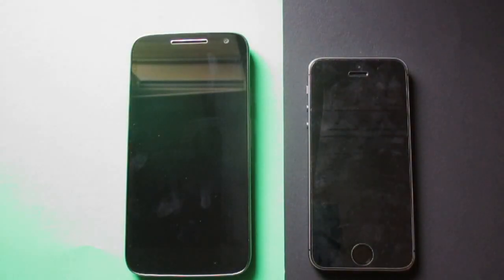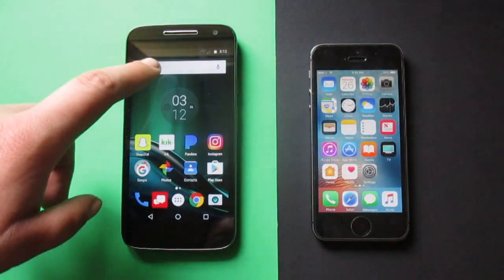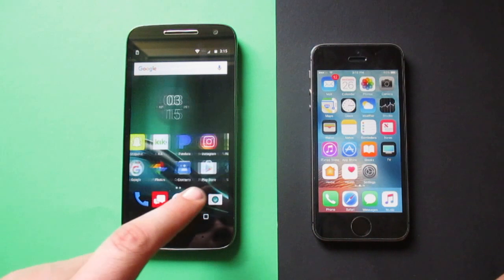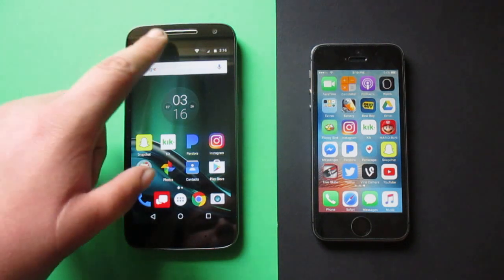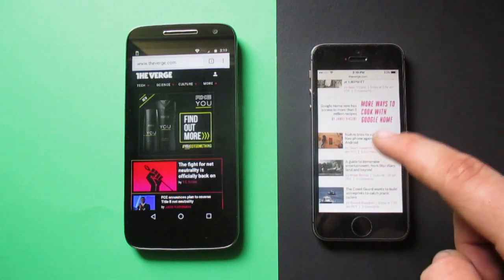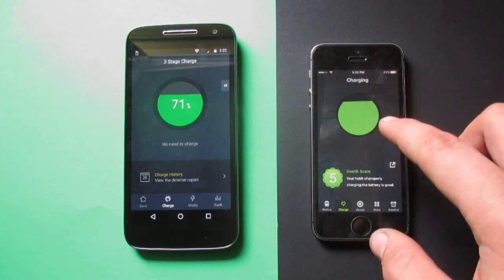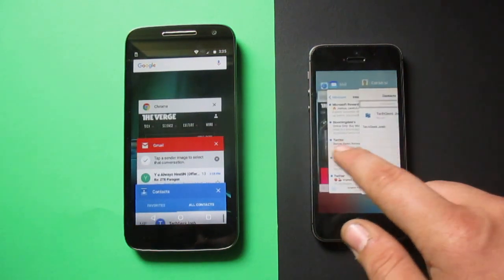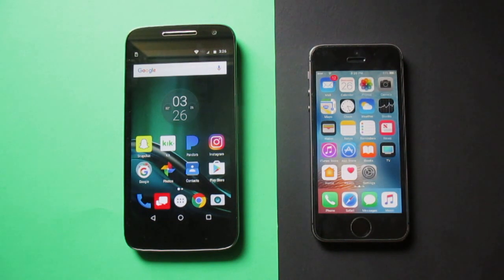Motorola Moto G4 Play vs iPhone 5s